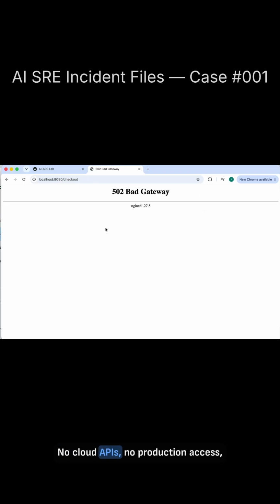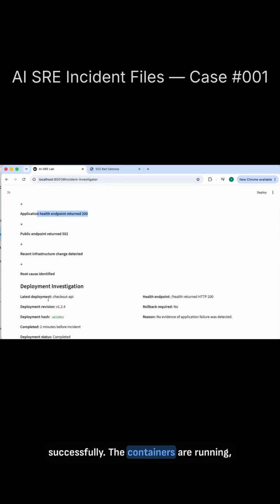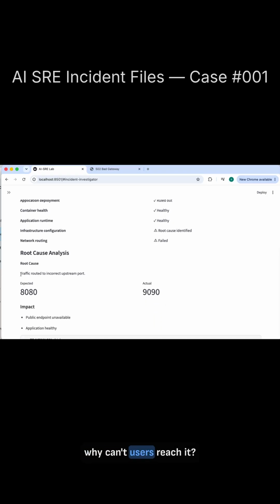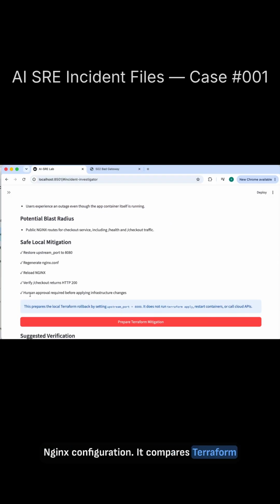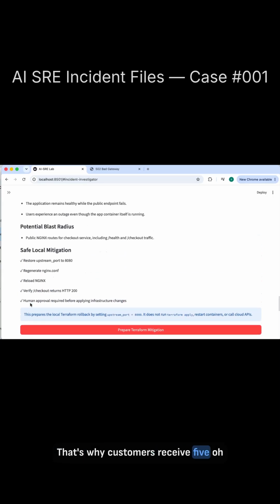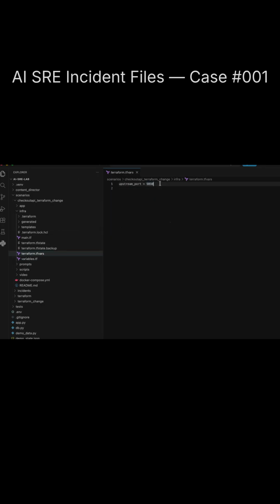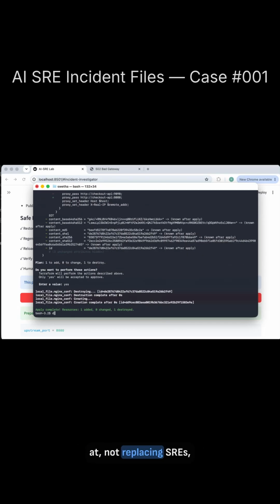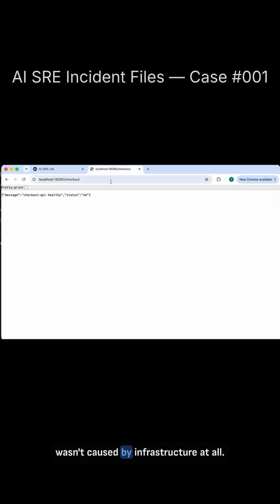I Let AI Investigate a Production Outage (It Ruled Out the Deployment)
Everyone blamed the deployment.

The AI didn't.

In this video, I demonstrate a local AI SRE investigating a realistic production incident where a checkout service starts returning HTTP 502 errors immediately after a deployment.

Instead of immediately rolling back the application, the AI follows an evidence-based investigation:

• Reviews deployment health
• Verifies Kubernetes runtime
• Checks application health endpoints
• Analyzes Terraform-managed infrastructure
• Examines generated NGINX configuration
• Identifies the actual routing failure

The deployment was healthy.

The real problem was a Terraform-generated routing change that directed traffic to the wrong upstream port.

This investigation runs entirely against a local demo environment—no cloud APIs are called and no production infrastructure is modified.

This is part of my AI SRE Lab series, where I'm building an AI assistant that helps investigate incidents the way experienced Site Reliability Engineers do: by gathering evidence, ruling out hypotheses, and identifying root causes.